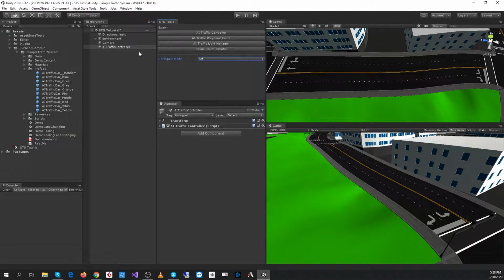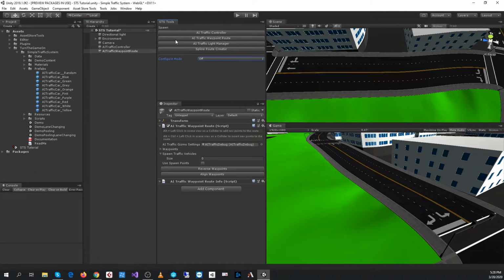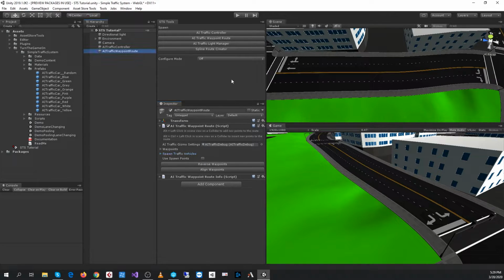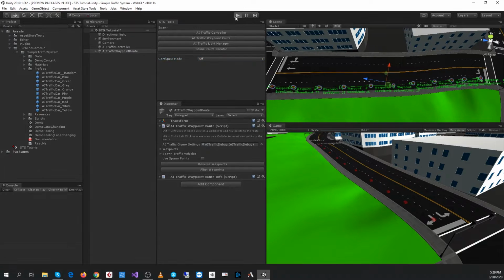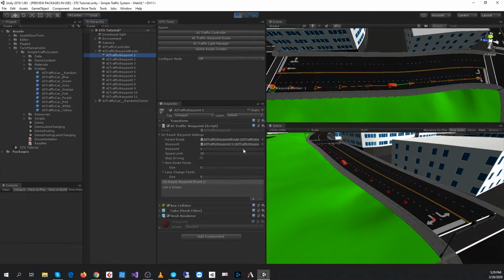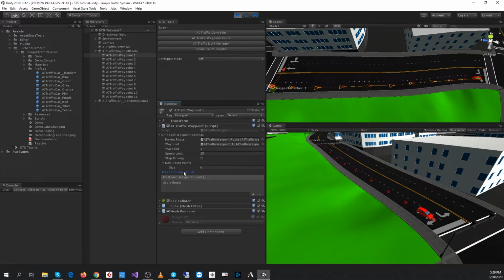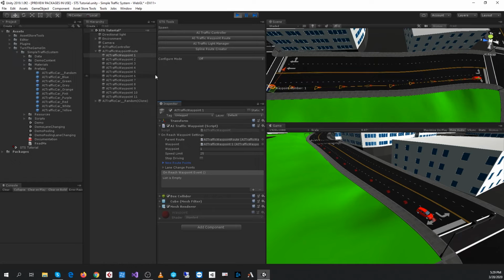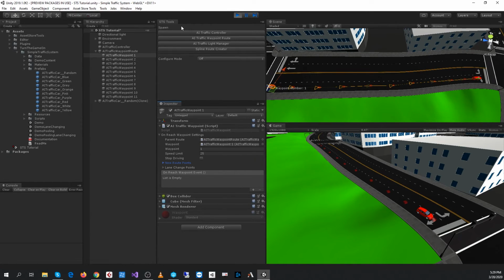1. Getting Started with Simple Traffic System Tutorial for Unity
1. Getting Started with Simple Traffic System Tutorial for Unity

Simple Traffic System allows for quick creation of waypoint based routes that can be interconnected in a modular way to create traffic routes on roads in your scenes. The primary logic is highly optimized using the new C# Job System and Burst Compiler, allowing you to use more of your performance budget for other content.

AI traffic logic is handled by a single AI Traffic Controller that AI Traffic Cars register to. This is a data oriented logic structure and allows the AI logic to run in parallel jobs spread across all available cores to reduce cpu usage on the main thread.

Key Features:
• Easily create and edit modular waypoint routes for AI cars to drive on.
• Each waypoint can set speed limit, call stop driving, be a junction to new route point(s), or trigger custom events via Unity inspector.
• Setup traffic lights to control when AI cars can exit waypoint routes.
• Spline Route Creator editor tool can procedurally generate multiple waypoint routes and their waypoints along a spline with a unique offset for each, allowing you to quickly create routes and waypoints on large roads with curves or inclines.
• Powerful editor window with full Undo/Redo support allows you to quickly create and customize settings on the traffic network.
• Route Connector tool draws handles in the scene view over route waypoints to create route connections between waypoints without needing to manually select the gameobjects.
• Route Editor tool allows you to view/edit all waypoints from the selected route instead of manually selecting each waypoint game object from the hierarchy.
• Signal Connector tool draws handles in the scene view over end of route waypoints and traffic lights. Used for visual debug and assign the route to the signal light.
• Pooling option will disable cars too far away from the player and spawn cars around the player, allowing you to scale up scene size without needing to use more cars or max.
• AI cars use Unity physics components (Rigidbody and Wheel Colliders).
• No DLLs - Full source provided!

Project Requirements - Configure the following project settings to use this asset:
• Open the Player Settings (Edit - Project Settings - Player), set API Compatibility Level .Net 4.x
• Open the Package Manager (Window - Package Manager), install Burst 1.2.3
• To use the burst compiler in standalone builds, you need to install the Windows SDK and VC++ toolkit from the Visual Studio Installer.